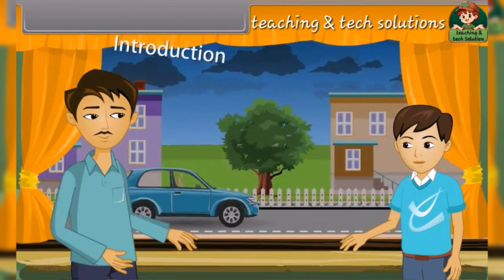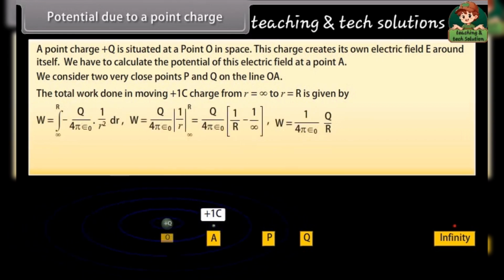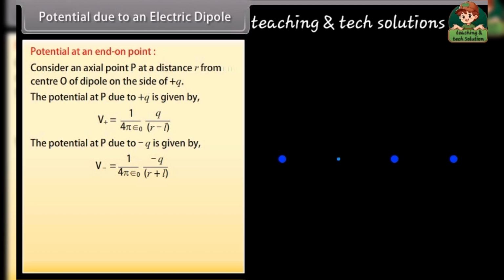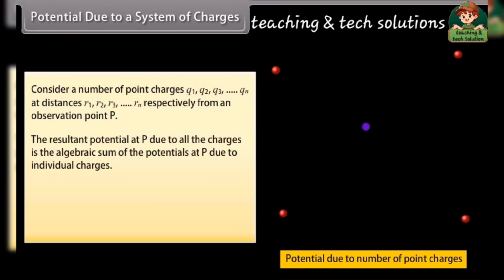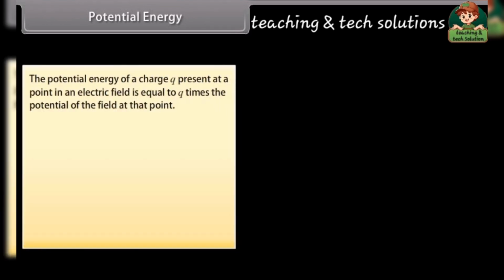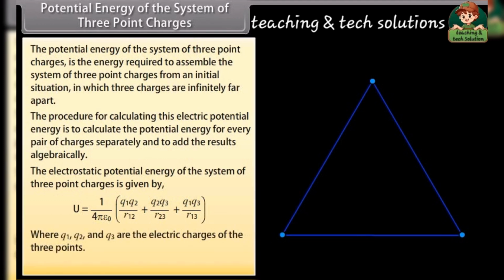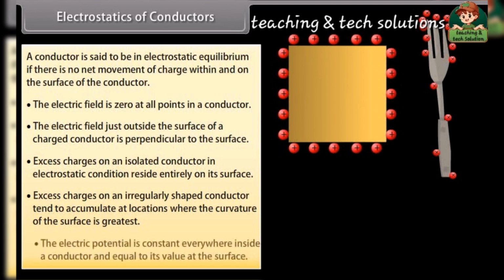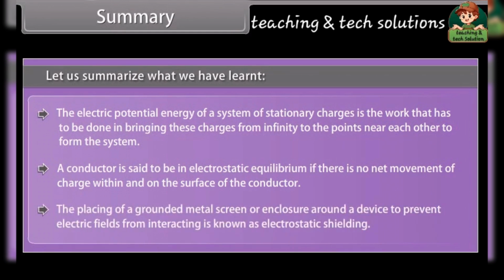Electrostatic Potential & Capacitance-1 | Class 12 Physics Chapter 2 | One Shot | CBSE Board | NCERT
Class 12 Physics Chapter 2 Electrostatic Potential and Capacitance की सम्पूर्ण तैयारी इस One Shot वीडियो में करें।
इस लेक्चर में हम समझेंगे:
✔ Electrostatic Potential
✔ Potential Difference
✔ Equipotential Surface
✔ Capacitance
✔ Important Derivations
यह वीडियो CBSE Board के लिए विशेष रूप से तैयार किया गया है।
अगर आप Class 12 Physics की पूरी तैयारी एक ही वीडियो में करना चाहते हैं, तो यह लेक्चर आपके लिए परफेक्ट है।
📚 Target Audience:
Class 12 Students | CBSE Board | NEET | JEE Aspirants
electrostatic potential class 12
capacitance class 12
cbse class 12 physics chapter 2
electrostatic potential and capacitance numericals
class 12 physics revision
physics one shot class 12
parallel plate capacitor derivation
equipotential surface class 12